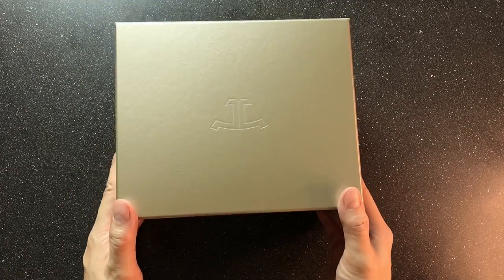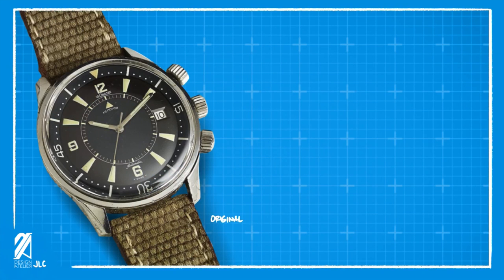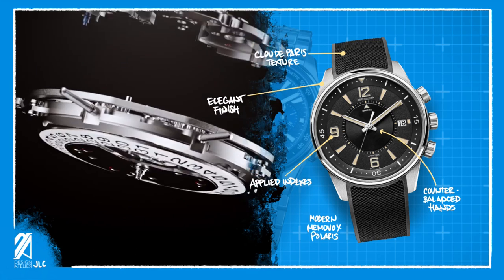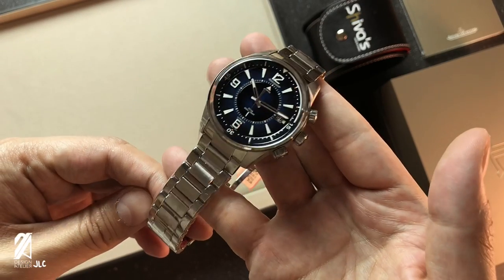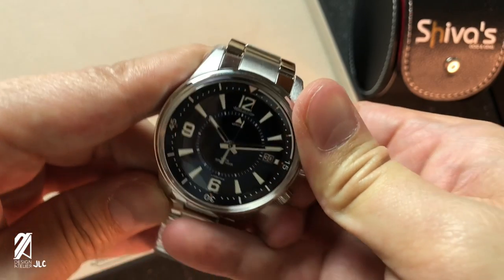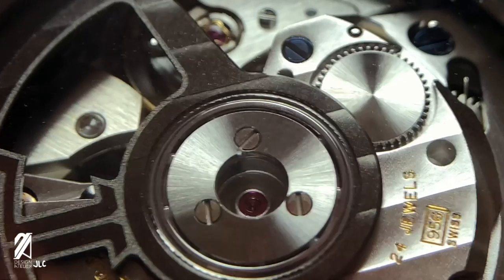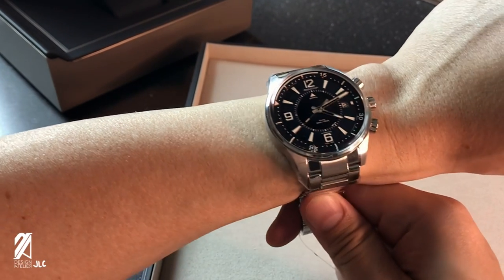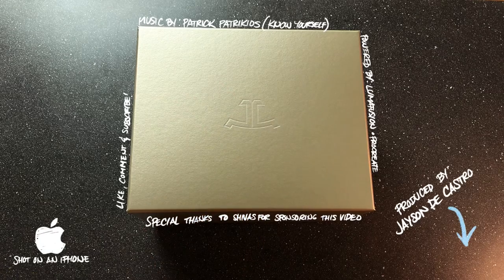This Is The Most Over-Engineered Dive Watch In History! (JLC Polaris Mariner Memovox)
5 Things You Need To Know About The New Breitling Super AVI

Designer Notes Subject 132
Jaeger-LeCoultre Polaris Mariner Memovox

JLC did not invent the dive watch. But if you cant make it first, you make it better. That's exactly what JLC did with the Polaris Mariner Memovox. And we're all glad they did.

A signature Jaeger-LeCoultre timepiece, this new watch displays its prestigious lineage with the Memovox sports models, whose alarm served as an audible signal to remind divers that it was time to return to the surface. For men who like to live life to the fullest and see everyday life as a permanent source of adrenaline rush, this new interpretation is sure to please.Thorough finishes and well-made lines: a design with assured power.

The design of the Polaris Mariner Memovox respects all the codes of the diver's watch: its unidirectional notched rehaut, skeletonized hands of different shapes and colors, power gauge and water resistance of up to 300 meters. Another differentiating element of this new model: An orange ring that is only visible when the crown at 3 o'clock is not screwed on, reminding the wearer that they have not adjusted the rehaut, leaving it free to any risky manipulation.

Scuba diving enthusiasts will undoubtedly also wish to wear the Polaris Mariner Memovox out of the water: In the open air, the watch reveals itself in another, equally captivating light… Highlighted by its stainless steel link strap for a touch of modernity, its blue dial exerts strong appeal wherever it is seen. On this new model, the Super-LumiNova® numerals and hour-markers have been redesigned. Dressed in brilliant white, they highlight the almost unreal beauty of the dial which presents fascinating gradations of an intense glossy blue lacquer.

Chapters:
0:00 - Introduction
1:05 - Brief History Of The Polaris Memovox
2:27 - Specifications
3:21 - Impressions
4:29 - How To Operate
5:09 - Macro Shots
6:45 - Concluding Remarks
7:26 - End Credits

Special thanks to Shiva's Gold and Gems for sponsoring this video.